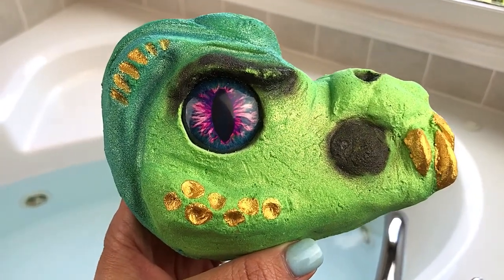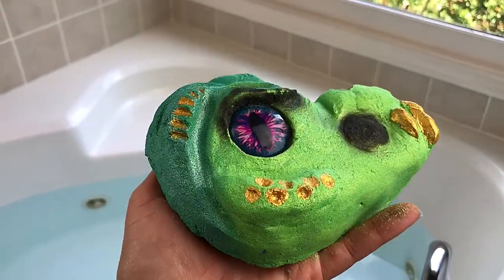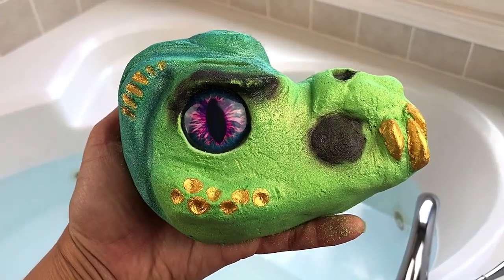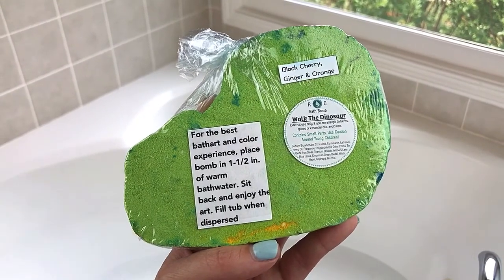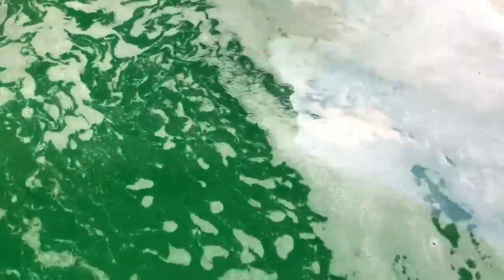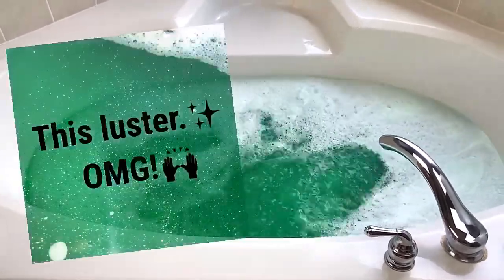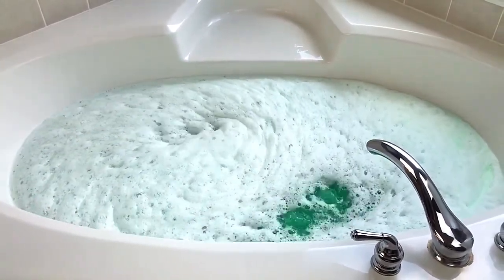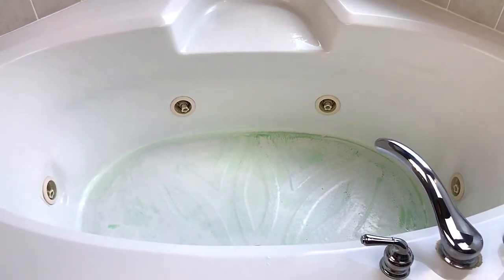ROCK & OIL NATURALS - 1 POUND Bath Bomb Demo & Review "Walk The Dinosaur" ~2 Ways~ !!BATH ART!!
Hi guys! I hope you enjoyed today’s demo & review of the “Walk The Dinosaur” bath bomb from ROCK & OIL in my jetted tub!

The only thing I don’t think I mentioned in the video is that I was covered in that GORGEOUS gold luster for a long while after my bath and I absolutely LOVED IT! I am not a huge fan of “glitter”, but I’ll take that shimmer all day, everyday. It’s so fine it’s like powder. I have already placed a re-order for this bomb, so if you haven’t gotten yours yet you could be missing out! Links are listed below.

*ROCK & OIL BATH AND BODY*